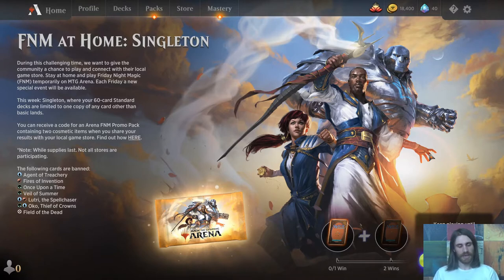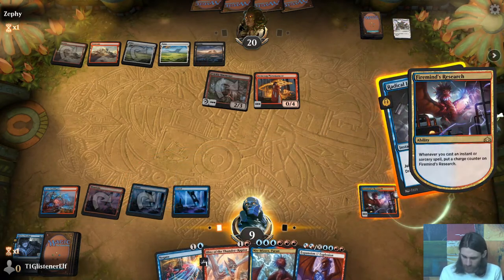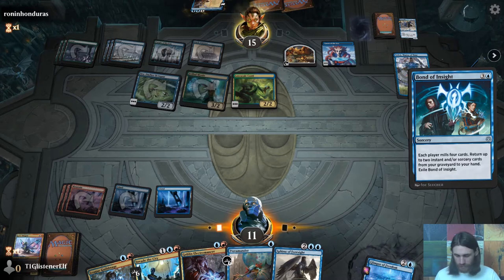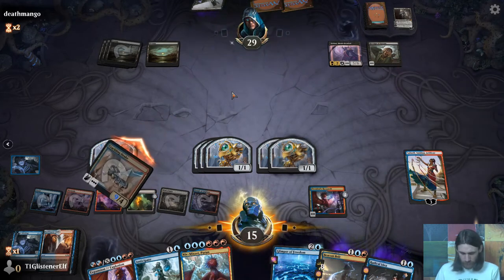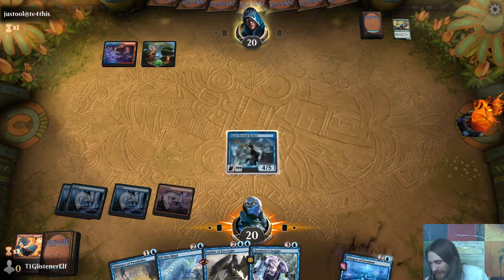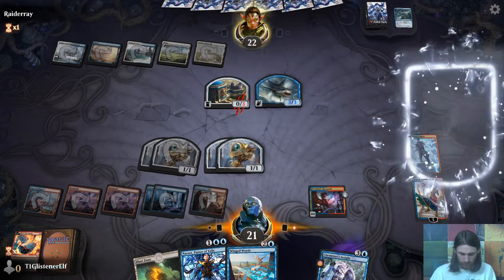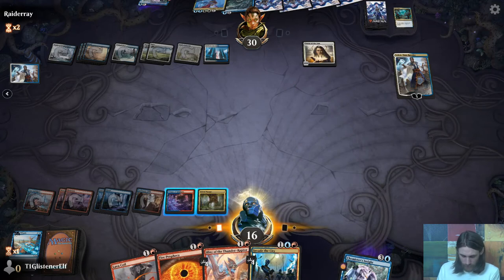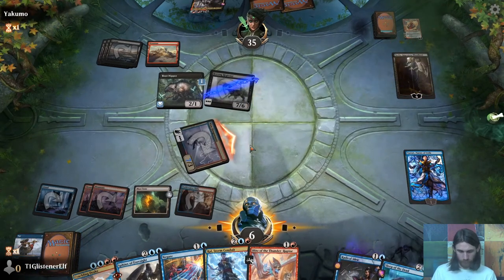MtG Arena — FNM at Home: Singleton Izzet Control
The restriction of this FNM event on MtG Arena was to build a singleton Standard deck, meaning that only basic lands (and Persistent Petitioners) could be included as more than a one-of. Of course, I'm going to force Crackling Drake shenanigans while I still can.

The decklist, such that is was, is here:
Creatures (11)
Augur of Bolas
Crackling Drake
Goblin Electromancer
God-Eternal Kefnet
League Guildmage
Murmuring Mystic
Niv-Mizzet, Parun
Pteramander
Sphinx of Foresight
Sprite Dragon
Wee Dragonauts
Enchantment (1)
Firemind's Research
Instants (15)
Anticipate
Blitz of the Thunder-Raptor
Chandra's Pyrohelix
Chemister's Insight
Expansion // Explosion
Fire Prophecy
Flame Sweep
Glimpse of Freedom
Jaya's Greeting
Mission Briefing
Negate
Opt
Radical Idea
Ral's Outburst
Scorching Dragonfire
Planeswalkers (4)
Narset, Parter of Veils
Ral, Izzet Viceroy
Ral, Storm Conduit
Saheeli, Sublime Artificer
Sorceries (8)
Beacon Bolt
Bond of Insight
Invade the City
Lava Coil
Of One Mind
Shimmer of Possibilities
Sleep of the Dead
Winged Words
Lands (21)
Blast Zone
Castle Vantress
Fabled Passage
Field of Ruin
7 Island
Izzet Guildgate
5 Mountain
Mystic Sanctuary
Steam Vents
Swiftwater Cliffs
Temple of Epiphany